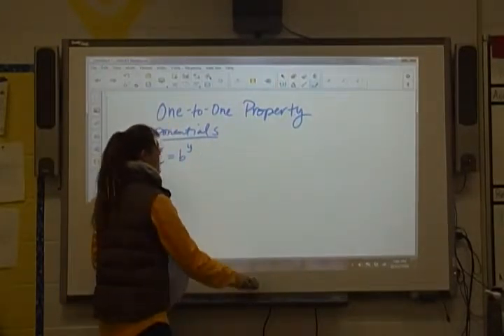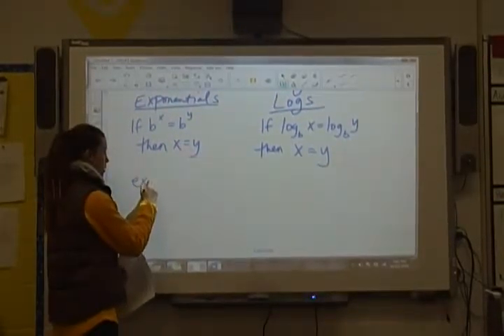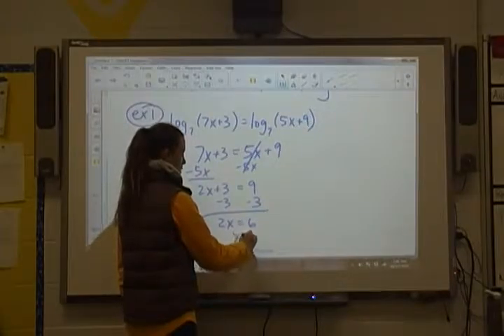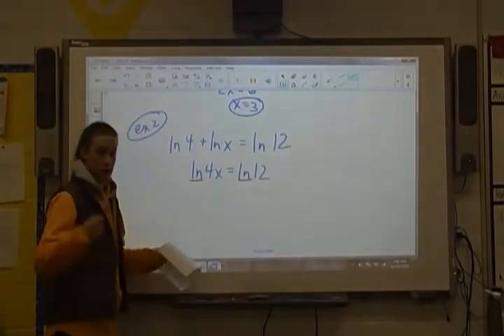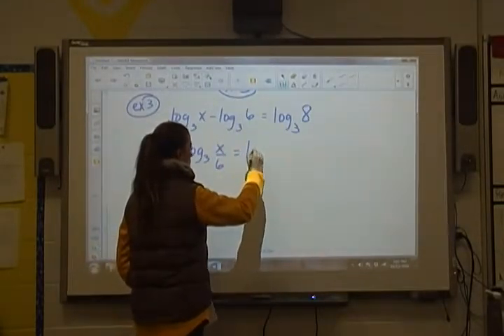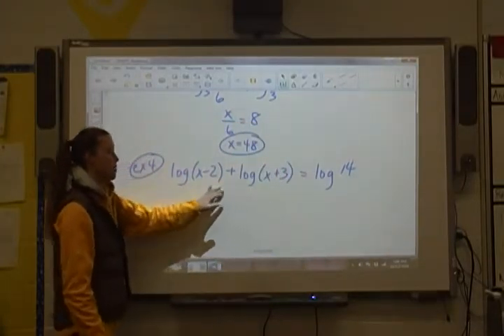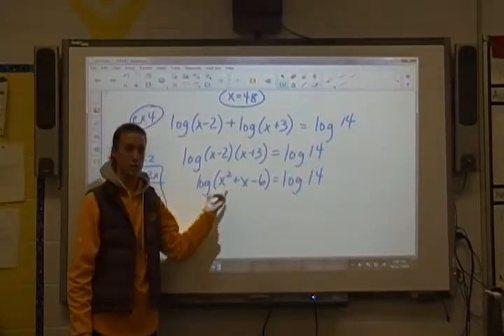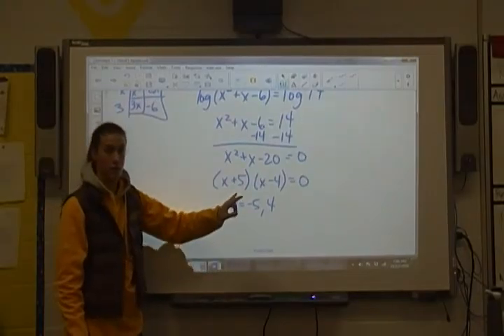One-to-One Property Logs